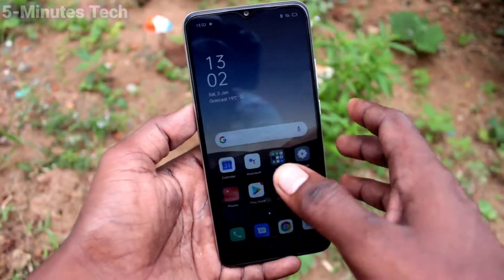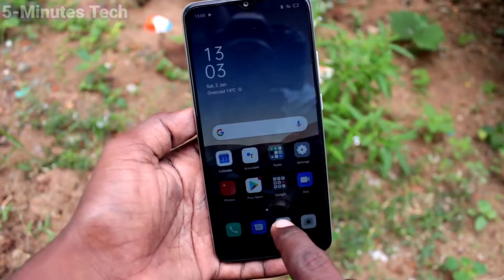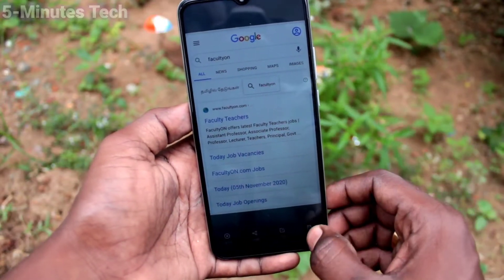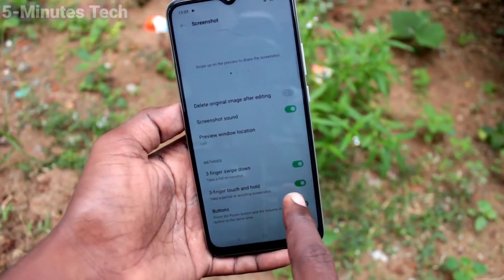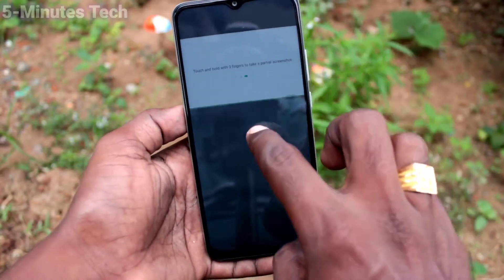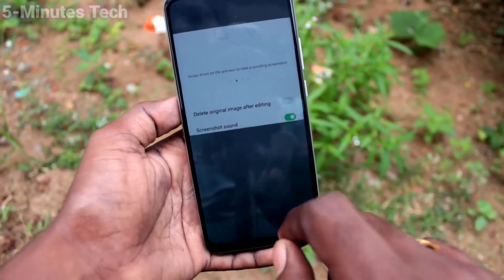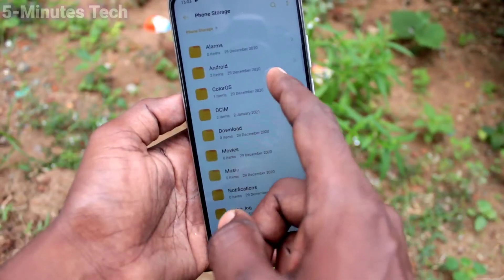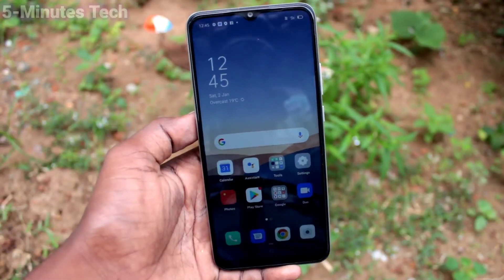How to take partial screenshot in Oppo A15s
Oppo A15s partial screenshot taking settings: Learn here how to take partial screenshot in Oppo A15s smartphone